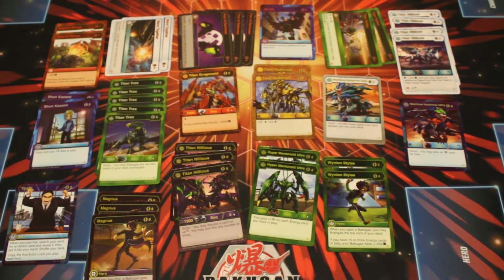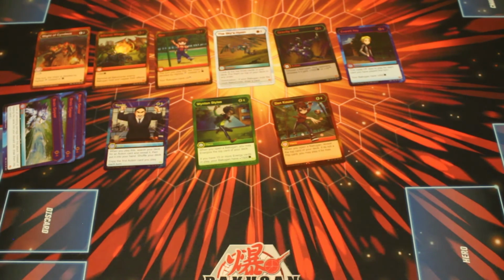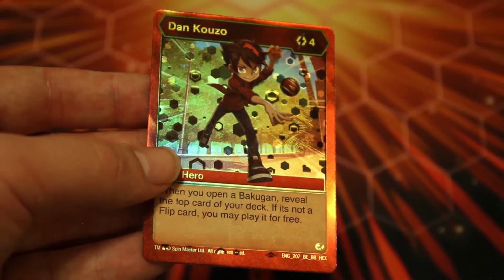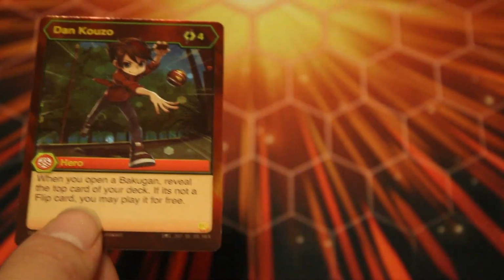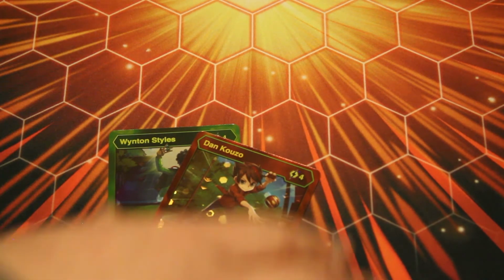Bakugan - Massive Battle Planet Pack Openings.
To somewhat celebrate the belated 1 year anniversary on this channel. This is part 1 of 2 massive pack openings. I know it's Bakugan instead of Yu-Gi-Oh but perhaps next time it will be yugioh.